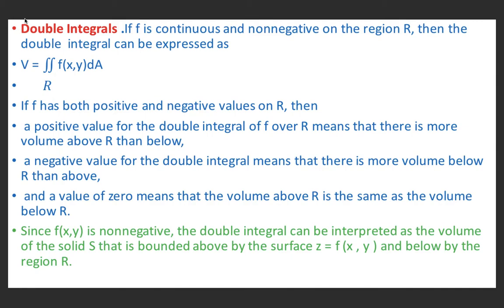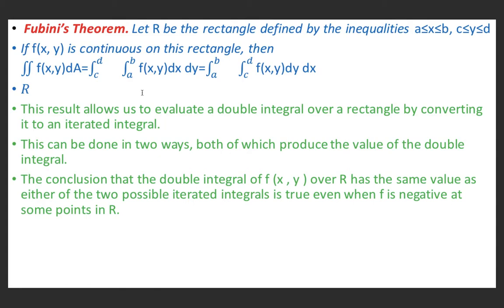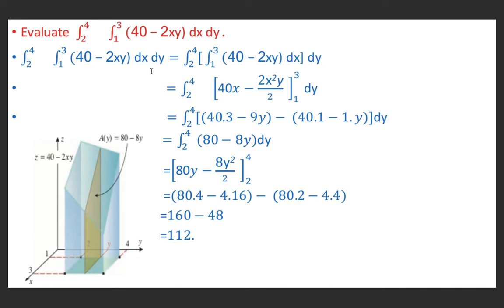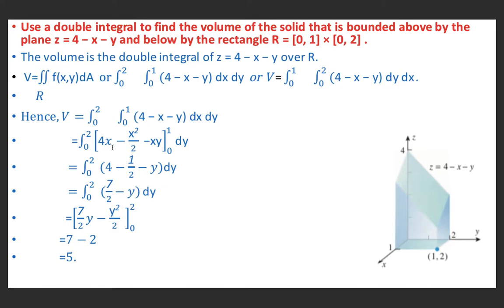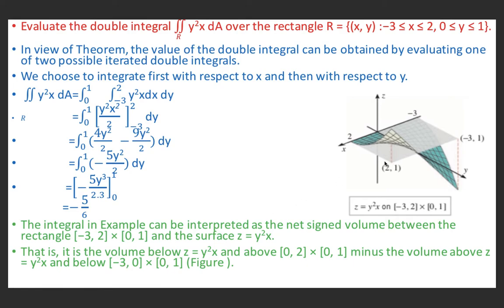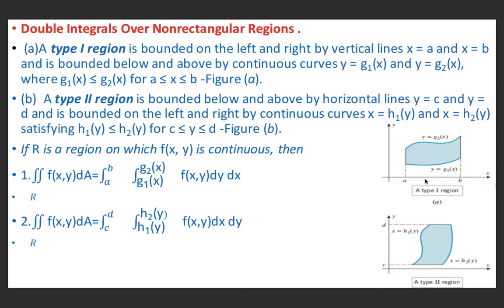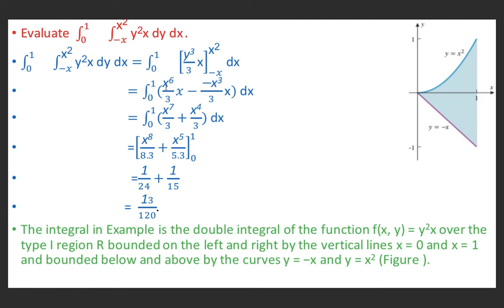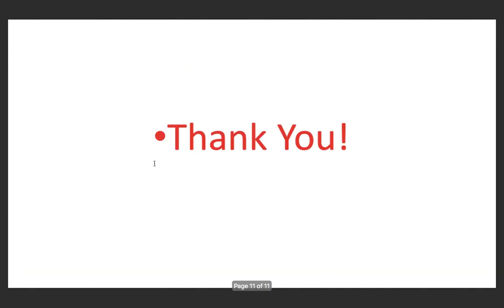Integral Calculus - Evaluation of Double Integrals